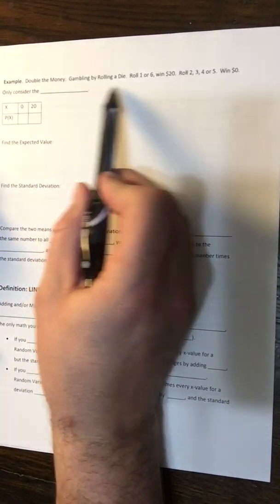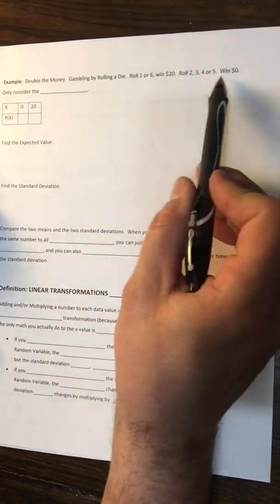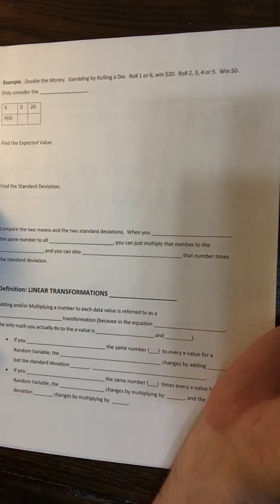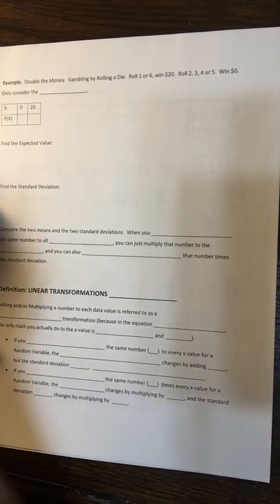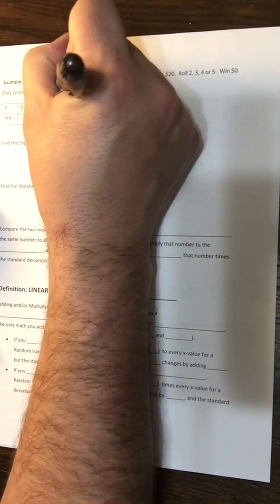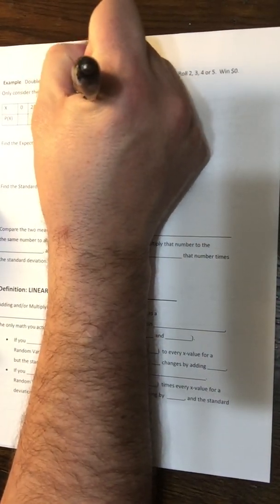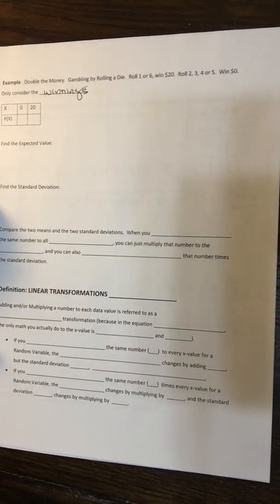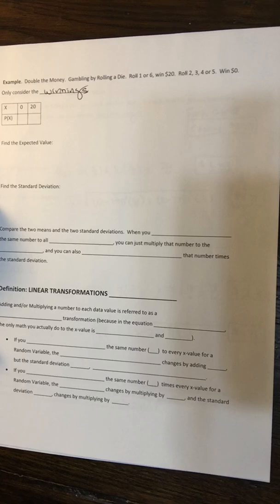AP Stats Section 6-2 Video #2